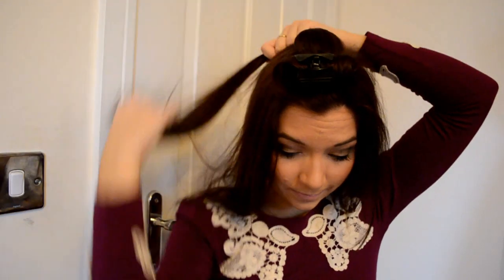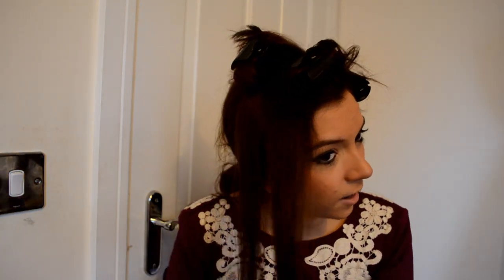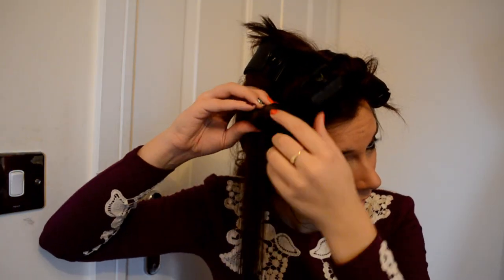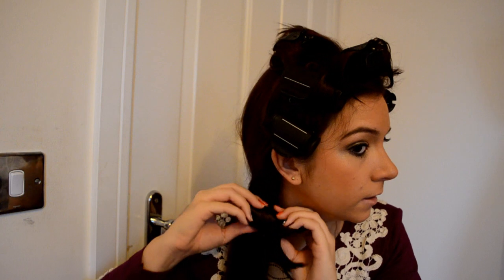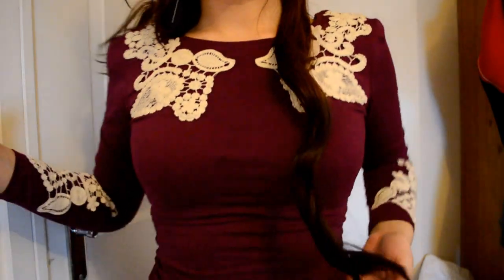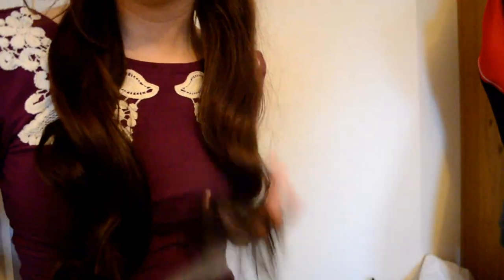Hair Tutorial: Enrapture Heated Rollers tutorial- for Long hair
Hey everyone,

So about a month or so ago I was sent the extremity heated rollers from Enrapture to review, I love the rollers and put up a blog post about them which can be seen down below.

I also thought that I would do a video tutorial on how I use them, I know that I probably don't apply them properly but this is how I use the rollers and how I achieve big bouncy curls in my long hair!

TIPS:
Use large rollers for more of a bouncy blow dry effect think Kate Middleton/Cheryl Cole

Use the medium rollers for tighter curls/waves.

The longer you leave the rollers in the longer your hair will last, I find that half a hour max is perfect time for my hair!

I hope you enjoy, I love these rollers and have been using them all the time, if you read my blog all my hair styles in recent posts have been created using these rollers!

x